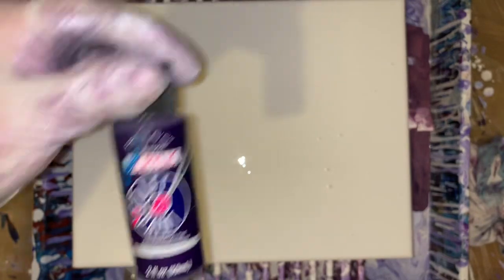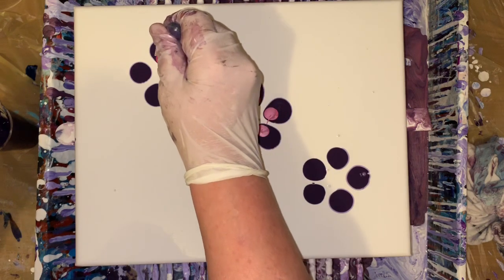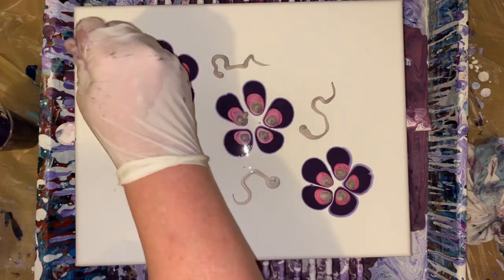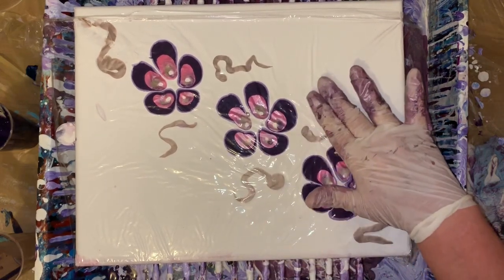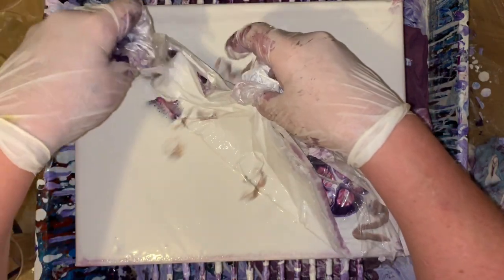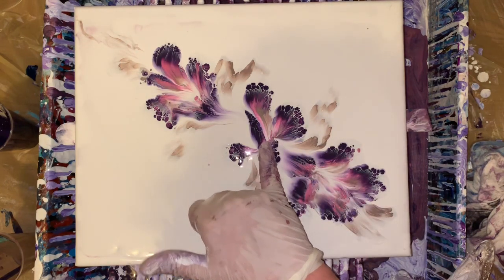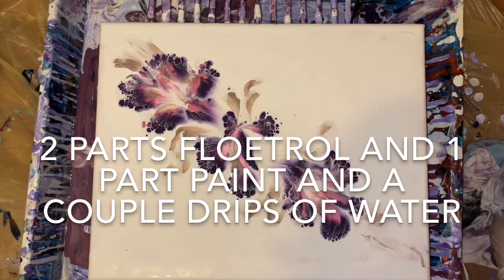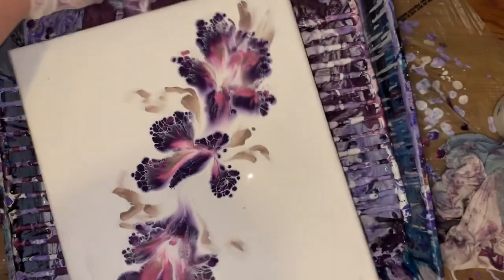Pretty Reverse dip with plastic wrap fluid acrylic pour painting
Deep eggplant
Metallic Rose
Metallic rose gold
no silicone